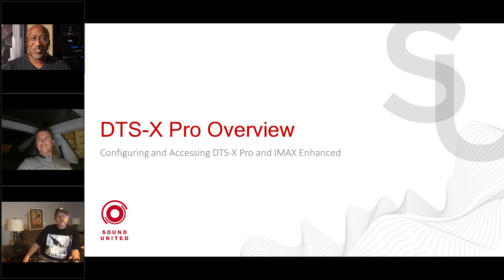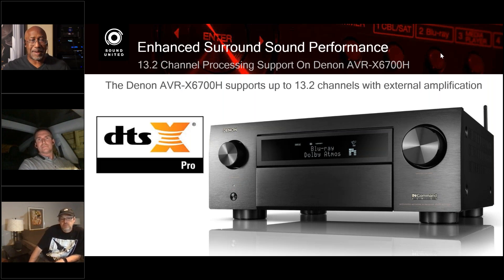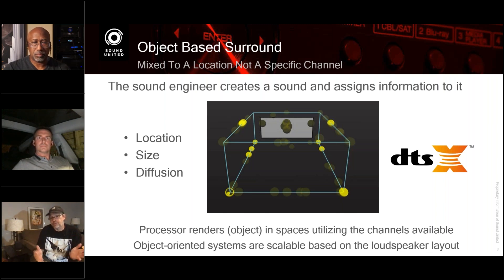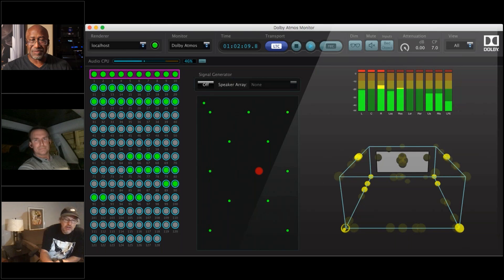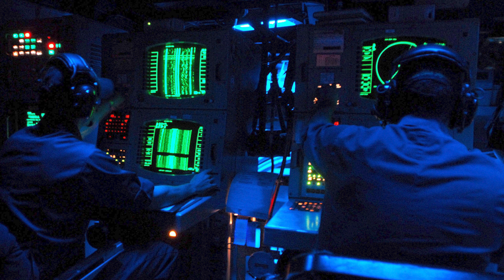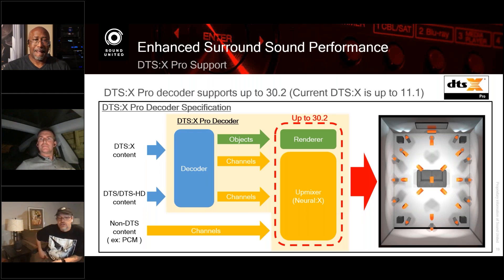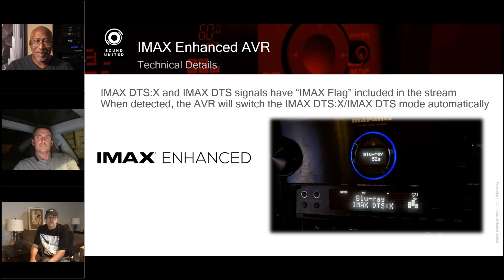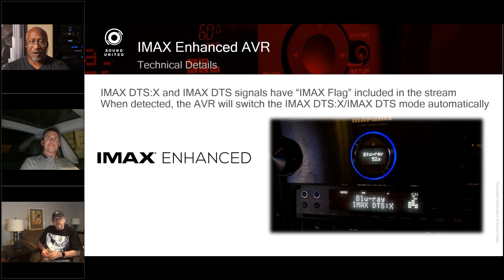DTS:X Pro Expert Panel Discussion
With support for up to 32 speakers, DTS:X® Pro technology takes sound immersion to another level. Since DTS is the exclusive audio technology partner for IMAX® Enhanced, the IMAX experience at home will also receive a noticeable boost in sonics.

The Denon X8500H and new announced Denon X6700H  along with Marantz AV8805, will support DTS:X Pro.

Join Phil Jones and special guests Nate Brown and Glen Stone from DTS Home Audio as they discuss this exciting new technology.

If you'd like to attend Sound United Training webinars live and interact with Phil and our special guests, click this link to check out the monthly schedule and register: